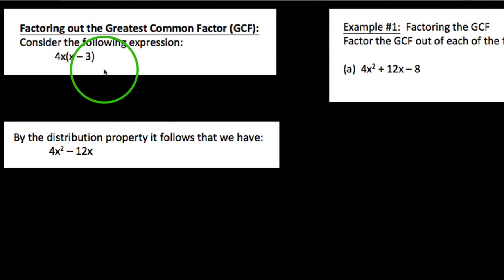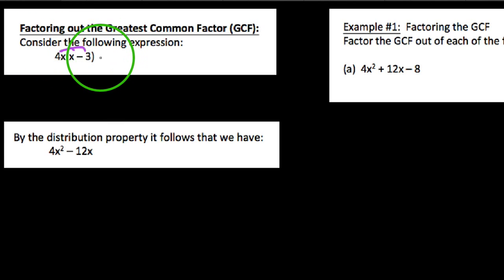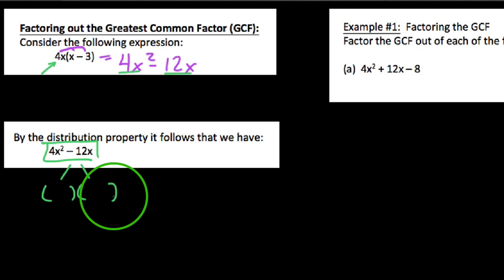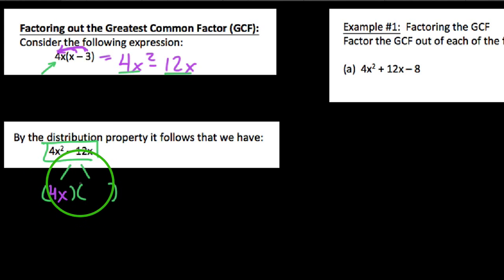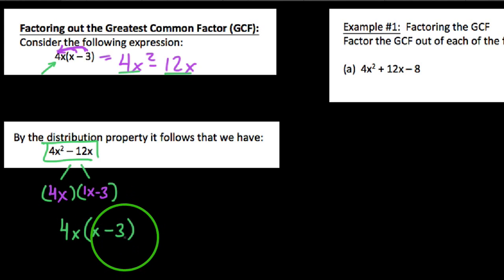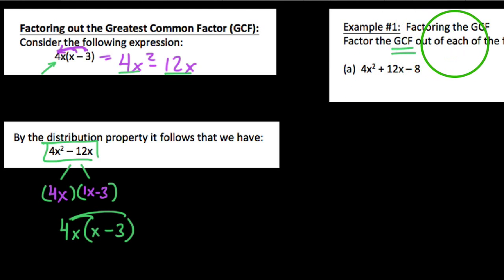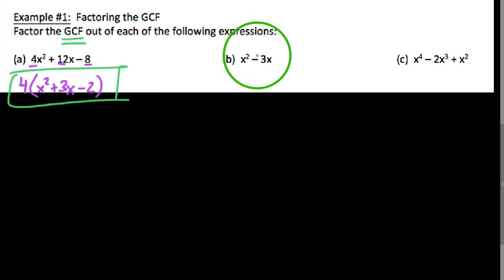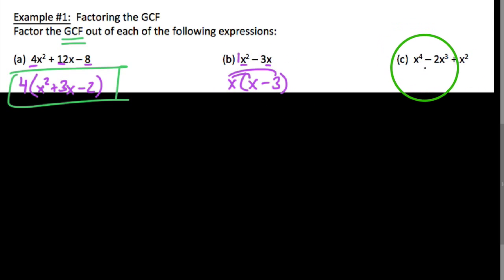HA2 , 3.0.1 , Factoring out the Greatest Common Factor (GCF)